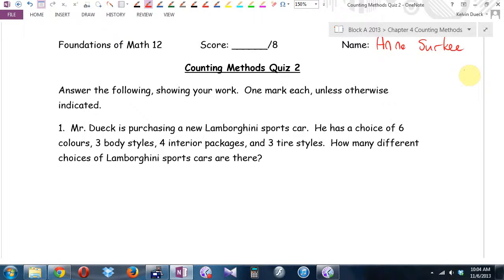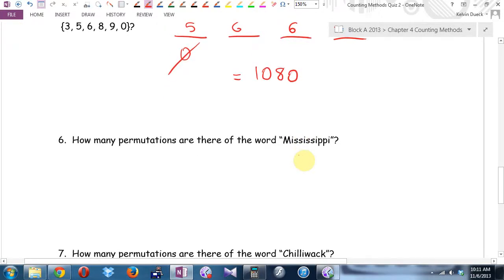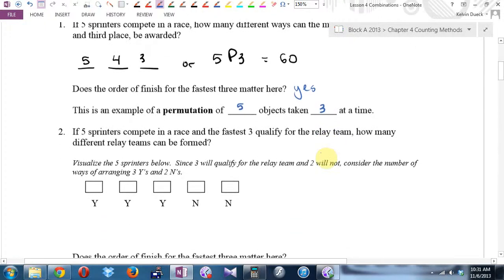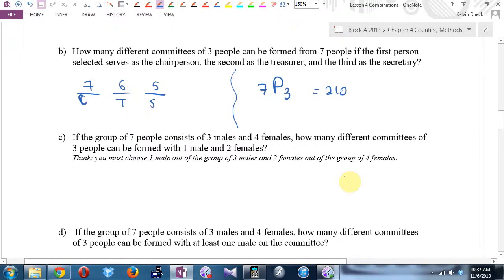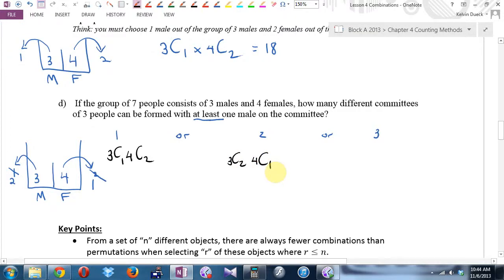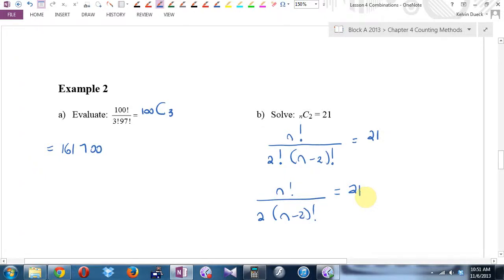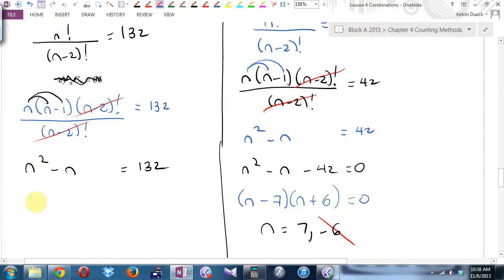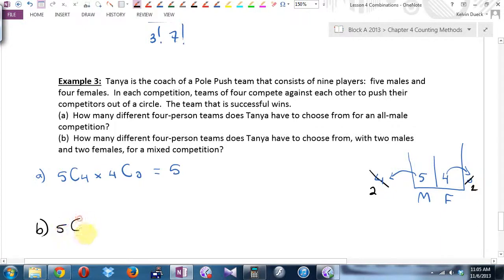FMa12 4.4 Combinations